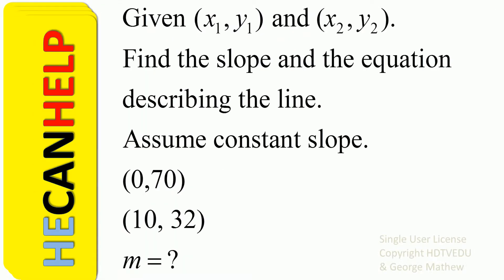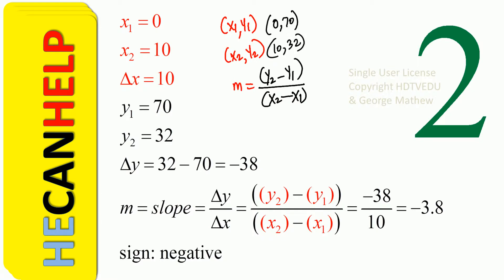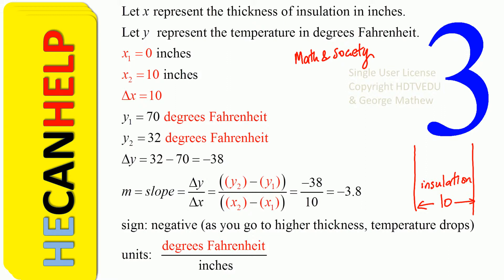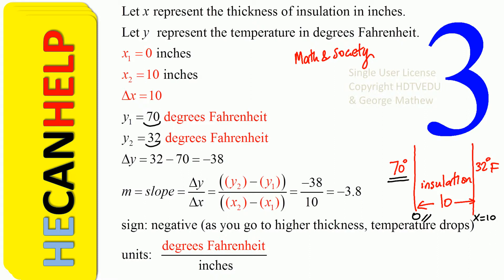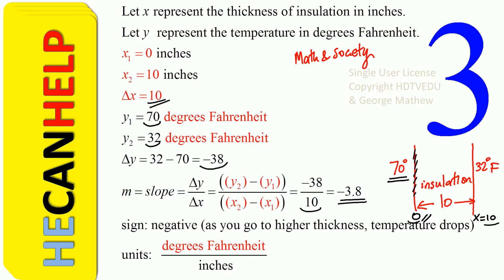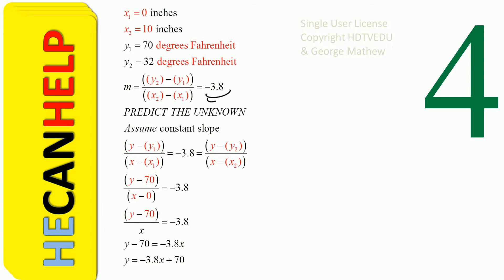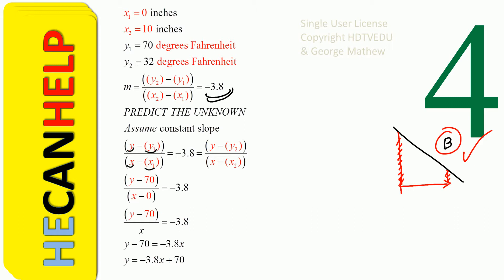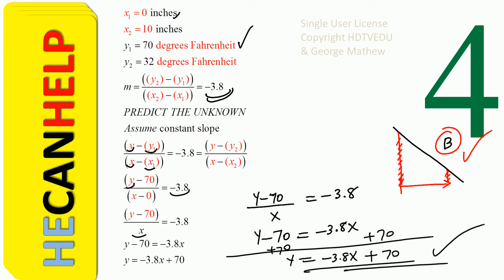2049 {HECANHELP,COM USA GEORGE MATHEW} Slope & Prediction Temperature Gradient Lecture Math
This video is dedicated to Steve Wozniak - one of the founders of Apple - we all owe a lot to you too!
Videos: 100% Made in the USA